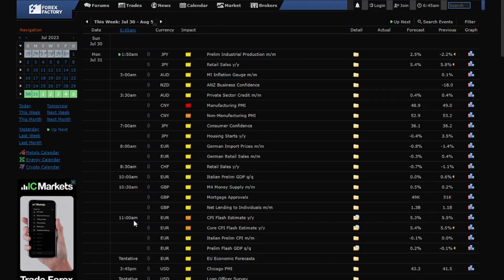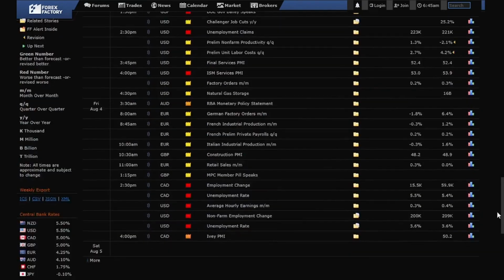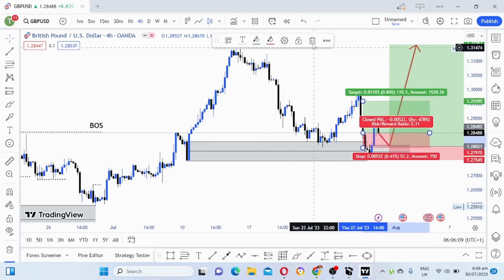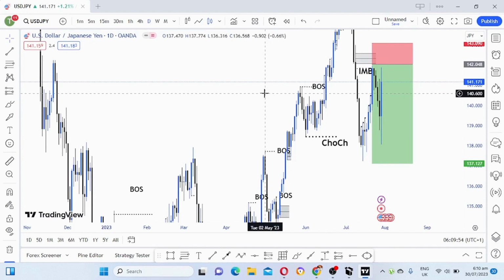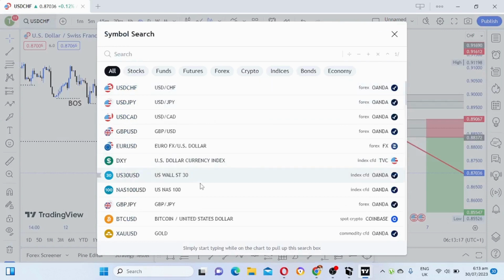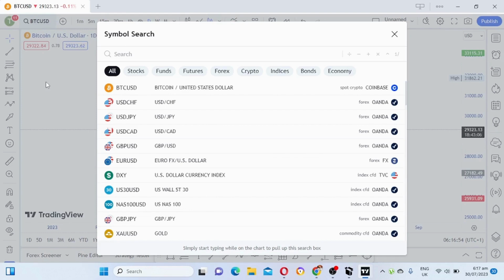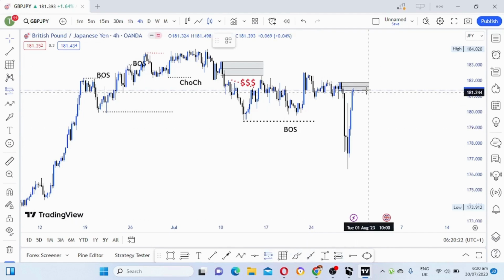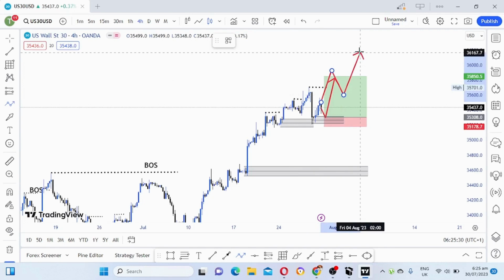Weekly Forex Market Analysis/Forecast 31-04-AUG-2023(FOREX,INDICES AND CRYPTO)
Hey friends here is our weekly forex market analysis/forecast(FOREX,INDICES AND CRYPTO) For the upcoming week of 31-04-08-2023.Full trade setups/breakdown,supply and demand zones from HTFs to LTFs

TIMESTAMPS
00:00 INTRO
00:26 FOREX FACTORY NEWS RELEASES
04:24 CHART ANALYSIS
24:43 AUTRO
BEST BROKERS TO USE